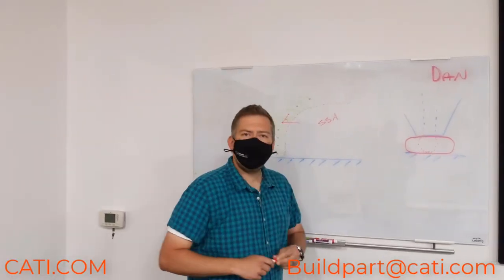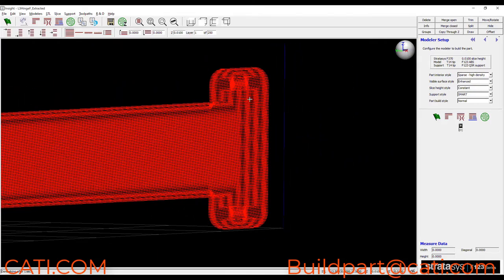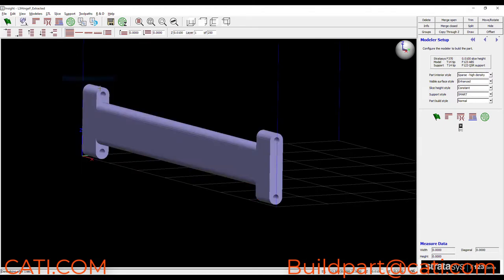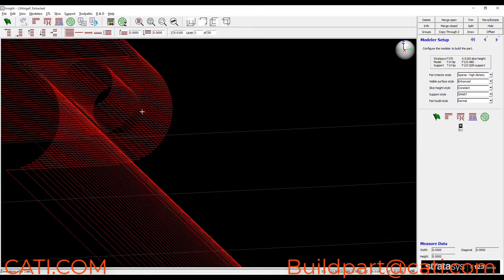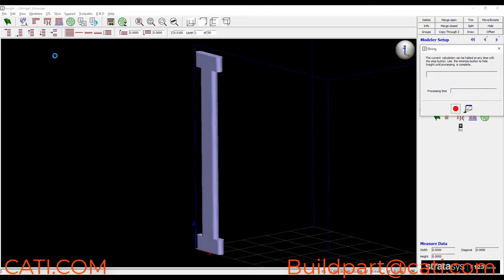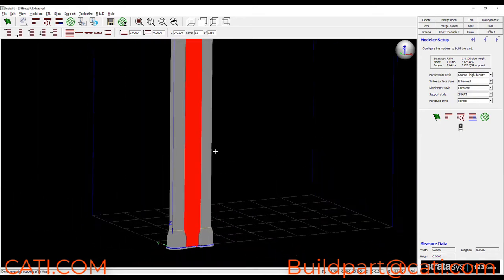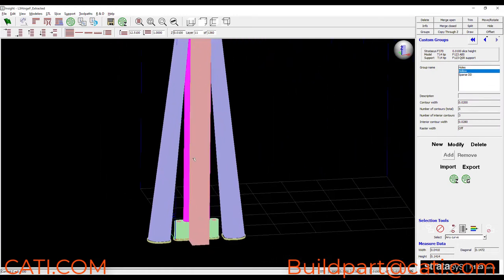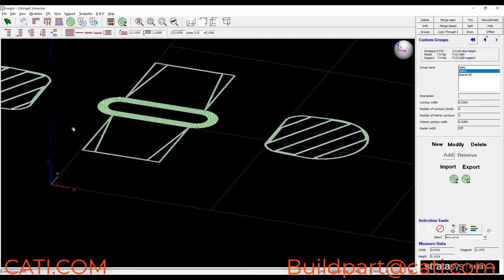TipsAndTricksTuesday: Custom Grouping of parts with Insight software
Build your parts in the best orientation using Insight software. Dan Erickson gives you a look into his training class.